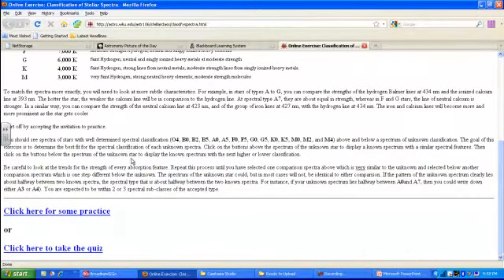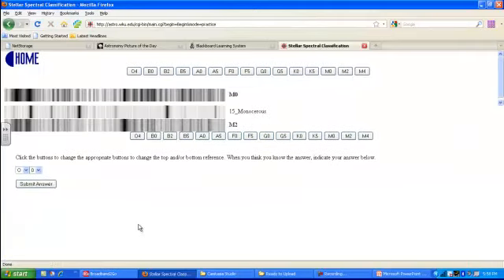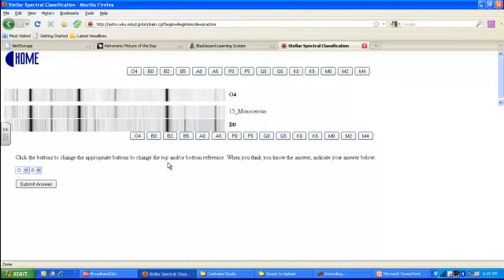ASTR 103 and 104 Video Spectral Classification